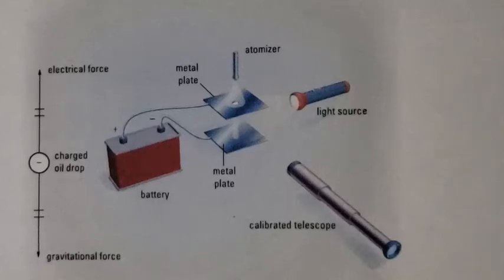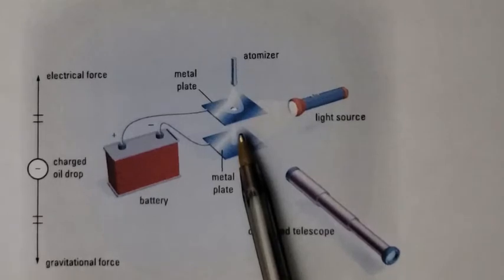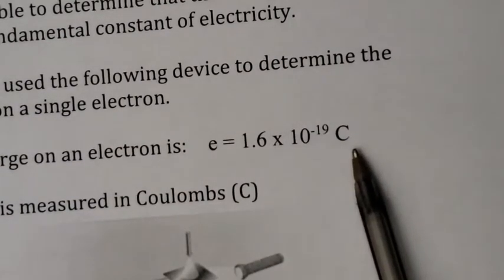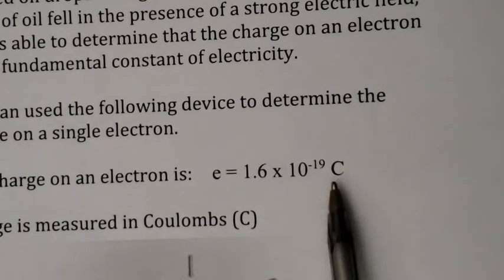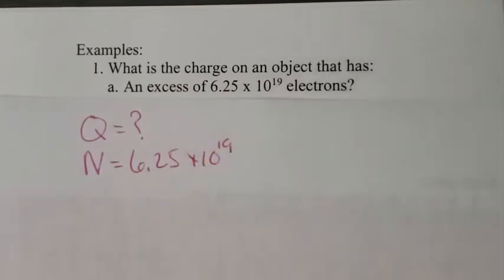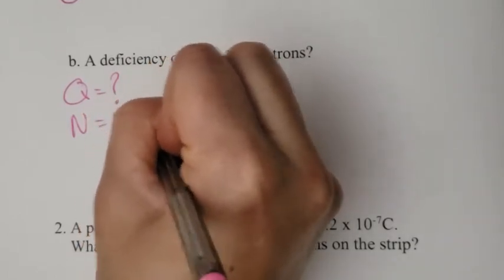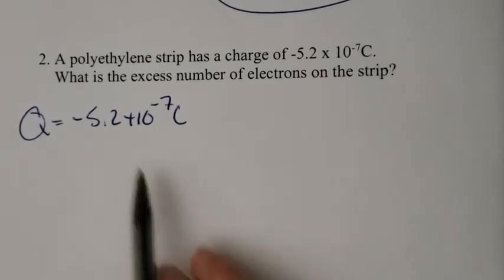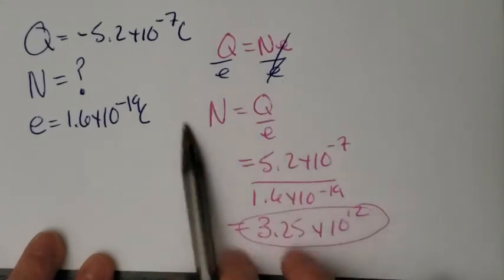Oil Drop Experiment